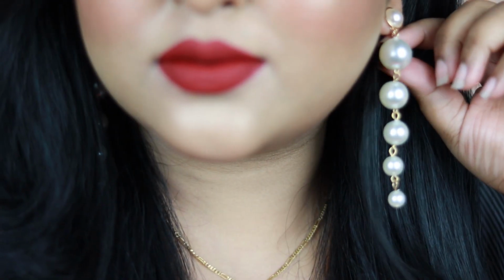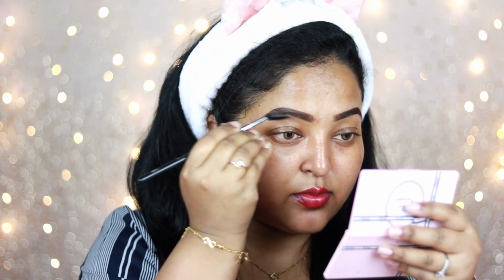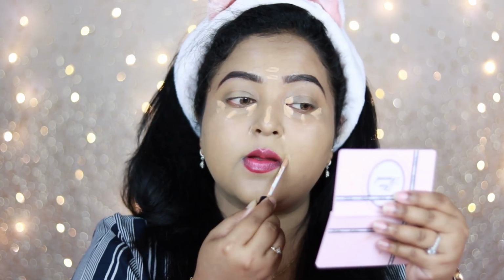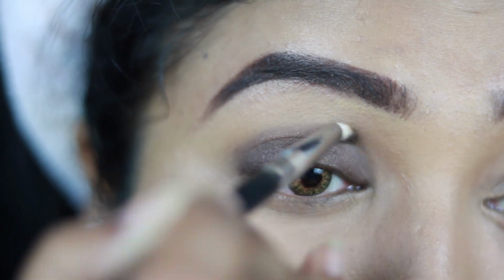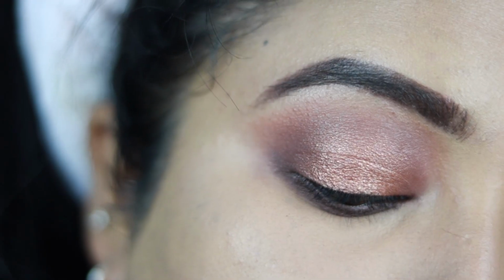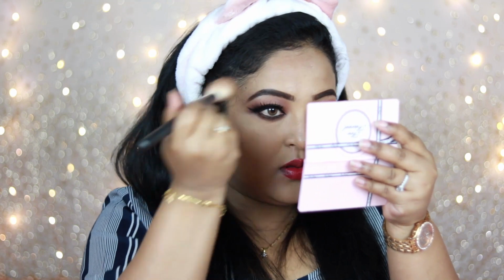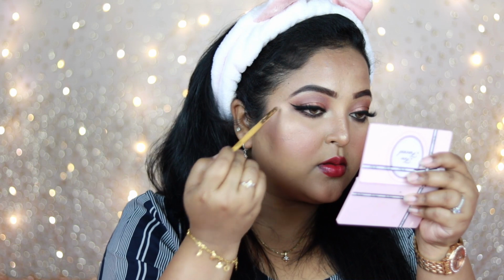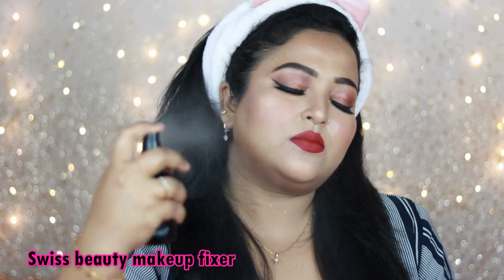Classic VALENTINES DAY Makeup Look/Easy & Wearable Makeup/Bronze Eyes & Red Lips/saptaparnee biswas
EUROPE GIRL 3D SCULPT EYEBROW KIT

SWISS BEAUTY ULTIMATE SHADOW PALETTE- 05

SWISS BEAUTY MAKEUP FIXER

❤️TOP: CLOVIA FASHIONS
❤️Earrings: EVERSTYLISH
❤️Lips: TOO FACED MELTED MATTE LIPSTICK- NASTY GIRL

XOXO...
saptaparnee...